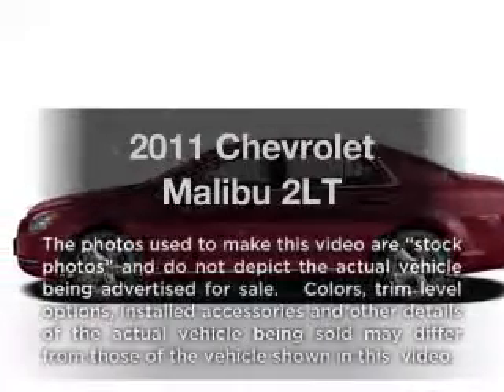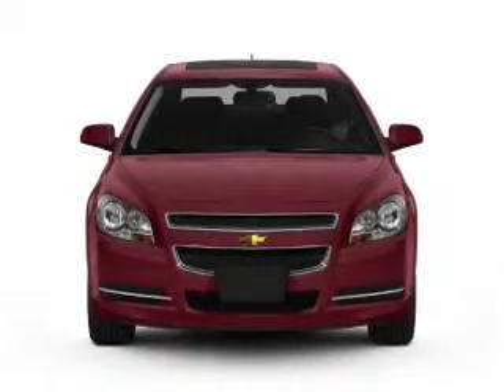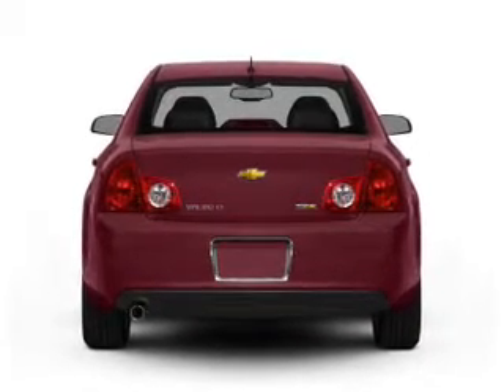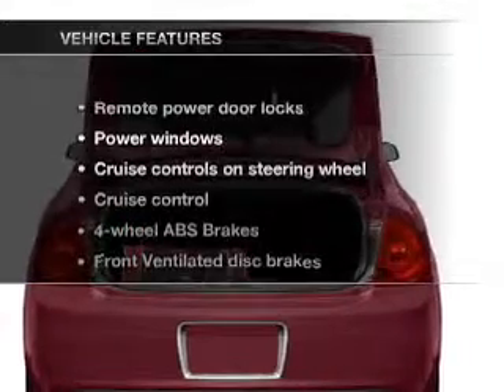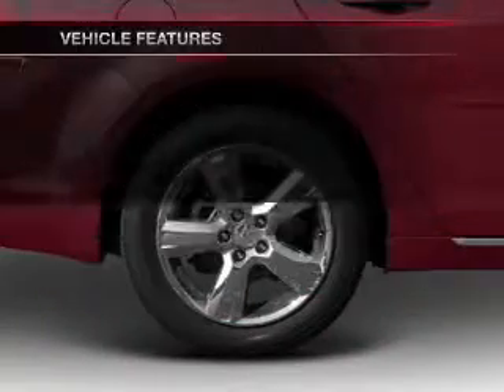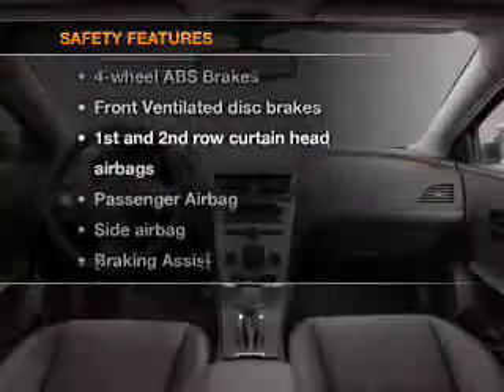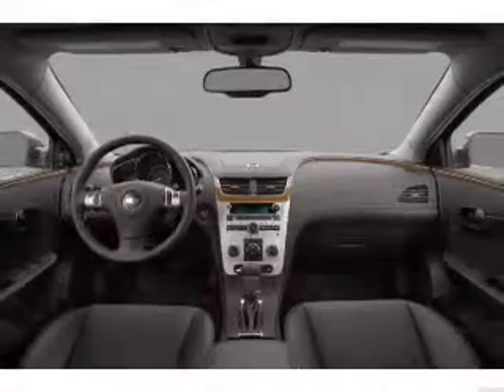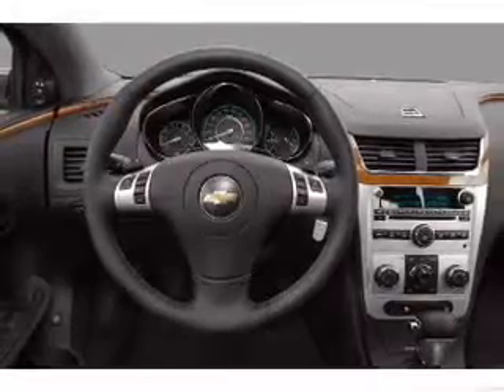2011 Chevrolet Malibu - White Bear Lake MN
Year: 2011
Make: Chevrolet
Model: Malibu
Trim: 2LT
Engine: 2.4 liter inline 4 cylinder 16 valve
Transmission: 6-Speed Automatic
Color: Imperial Blue Metallic
Mileage: 31284
Address:
1801 E. County Road F